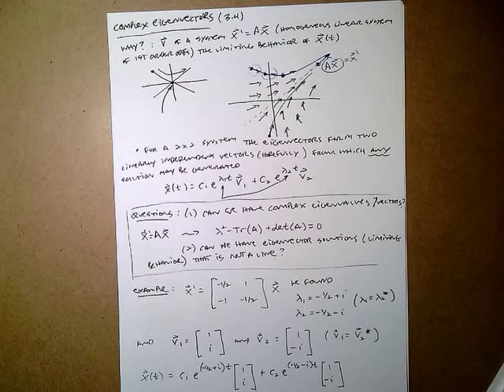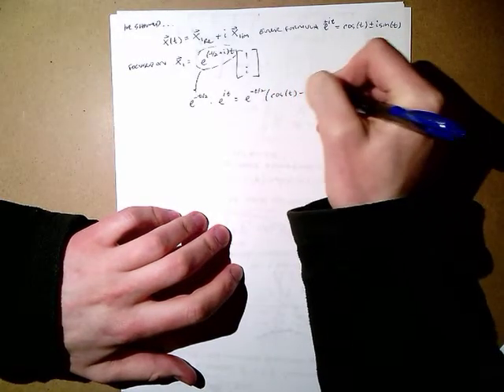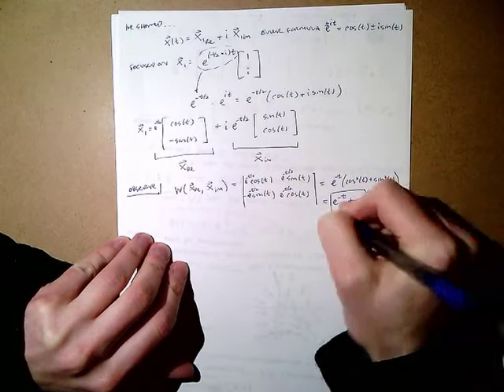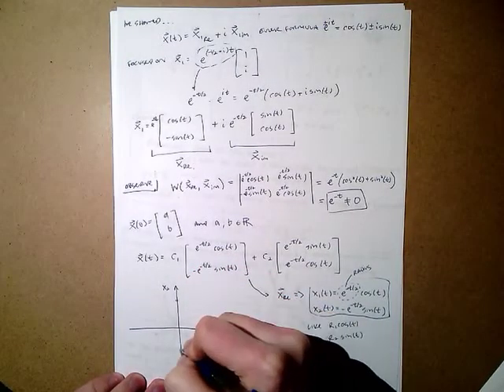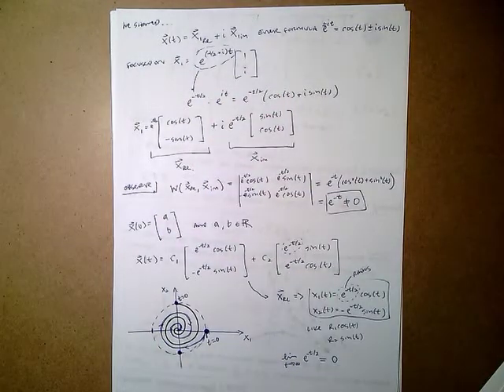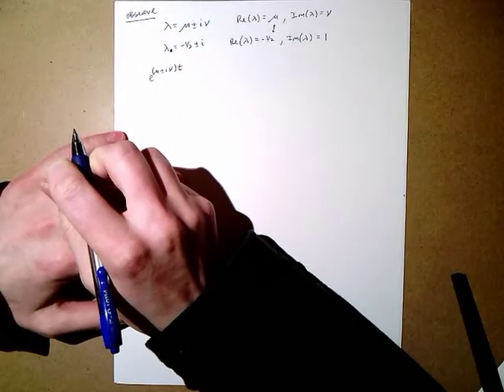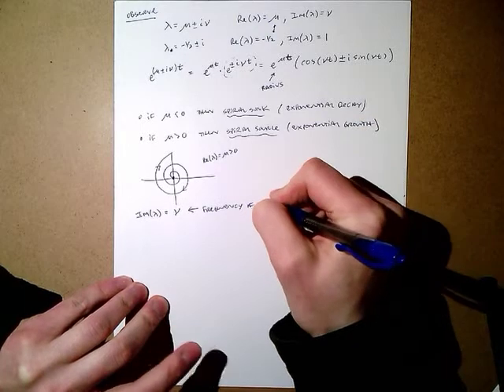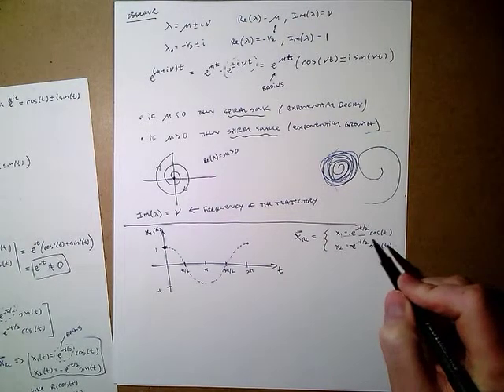3/19 Lecture 2 of 3